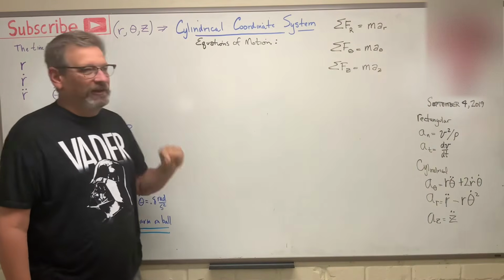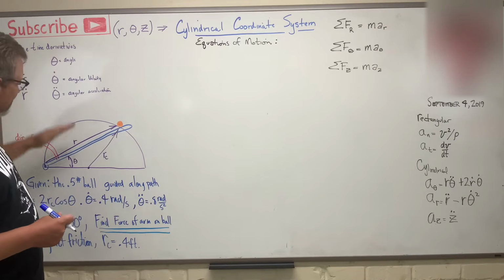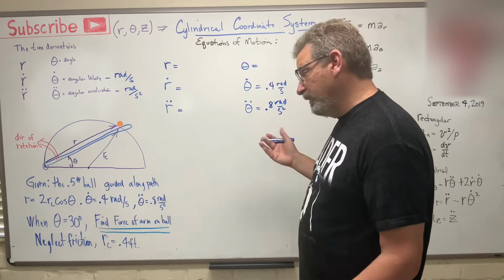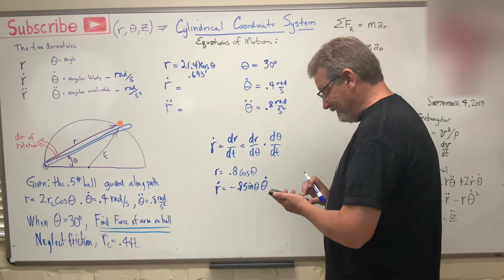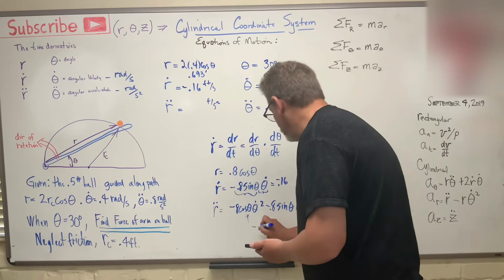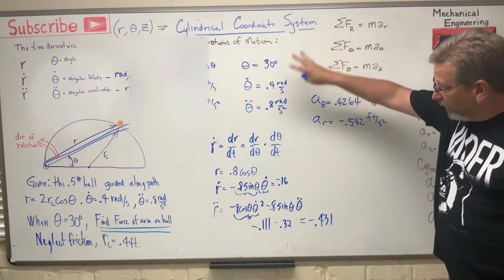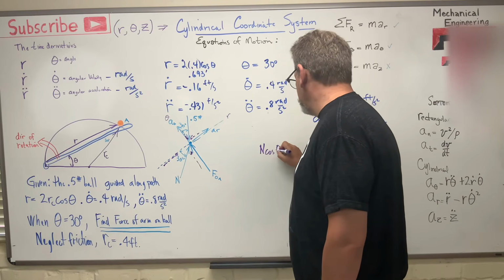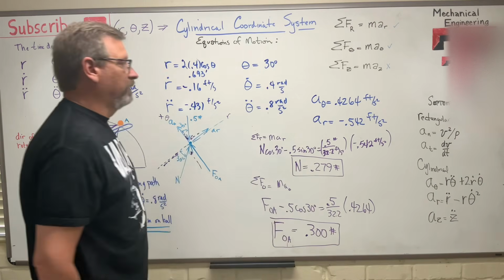Dynamics: Lesson 22 - Equations of Motion Cylindrical Coordinates Example